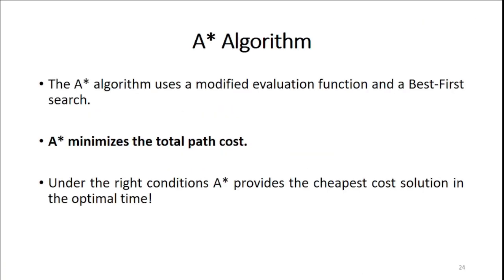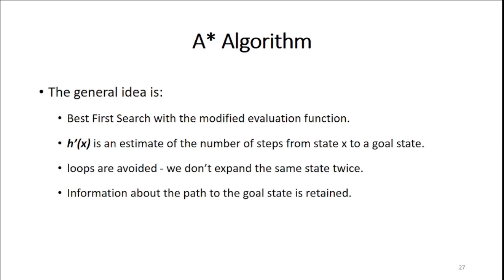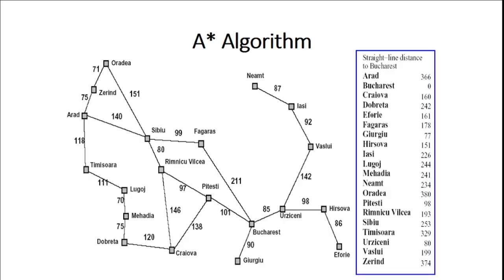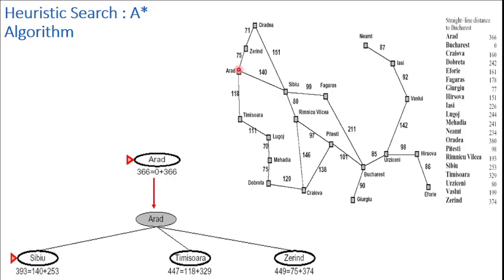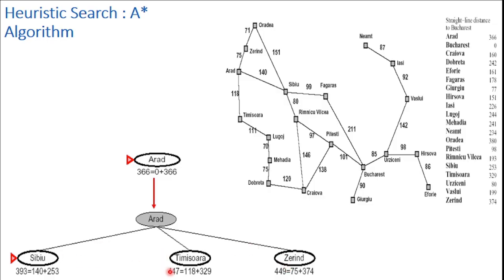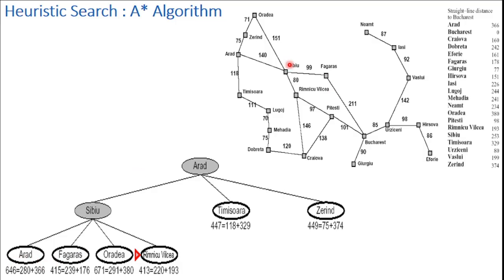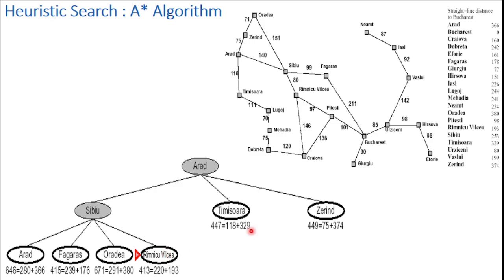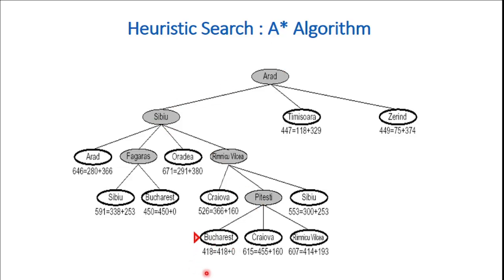A* Algorithm Tutorial Example 1 | Astar Algorithm | Heuristic Search